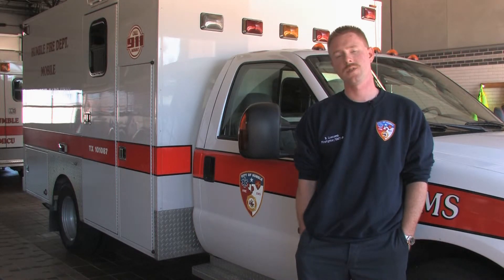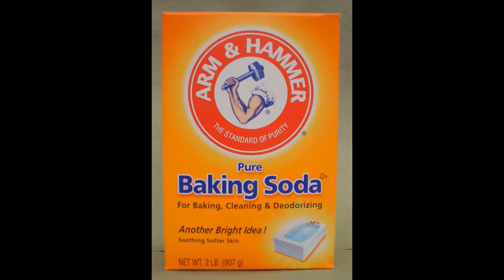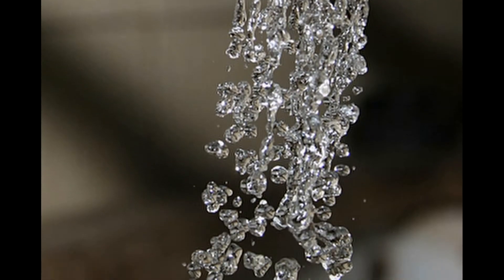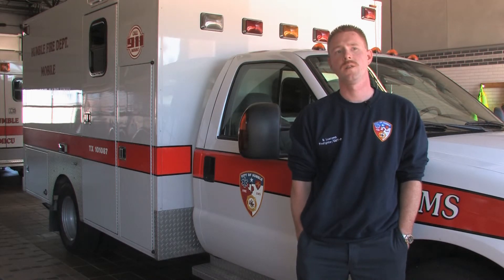Medical Emergencies & First Aid : What Takes the Sting Out of a Burn?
The treatment of burns depends on the type of burn, as well as the specific chemical that may have caused the burn. Prevent infection that can occur as a result of burns with help from an EMT in this free video on burn treatments.

Expert: Brian Luscomb
Bio: Brian Luscomb is an EMT at the City of Humble Fire Department in Texas.